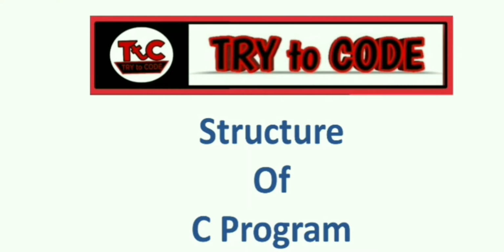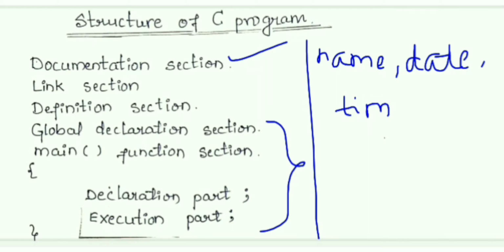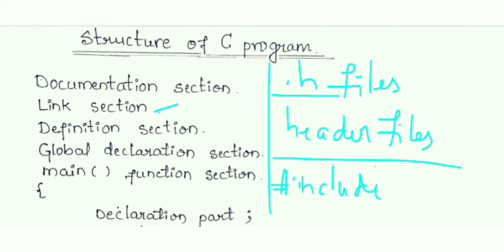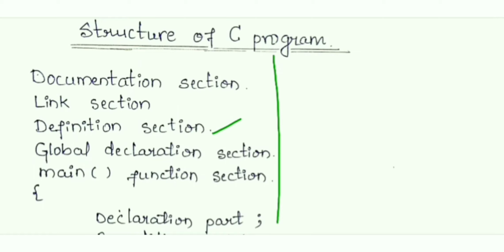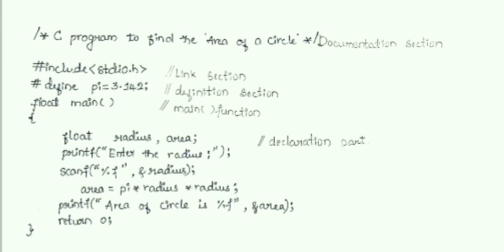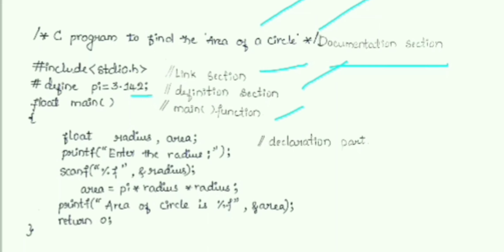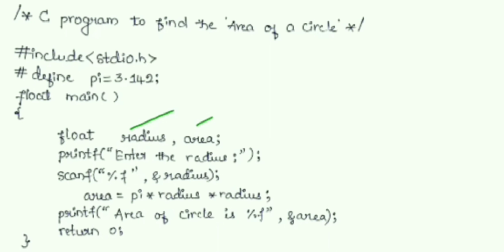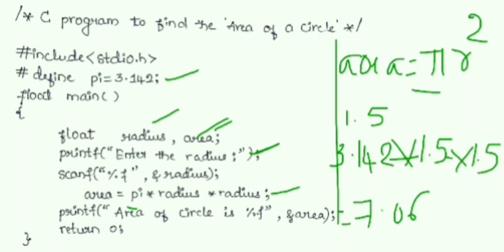Basic structure of C program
Syntax of C program or the basic structure of C program with explanation. Usefull for class 11 & class 12, Diploma, B.Sc, BCA students